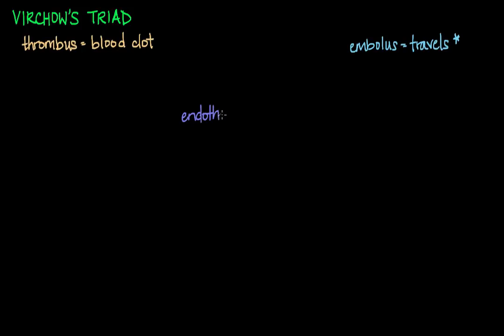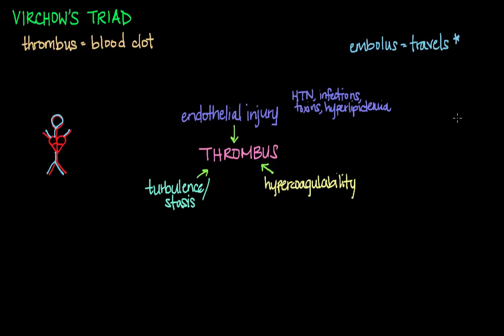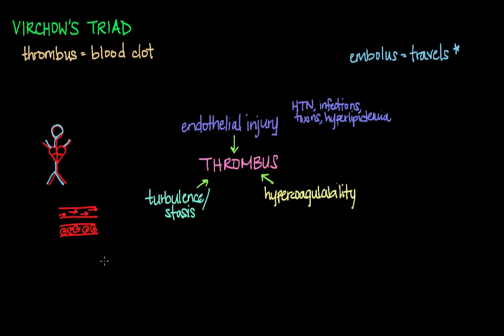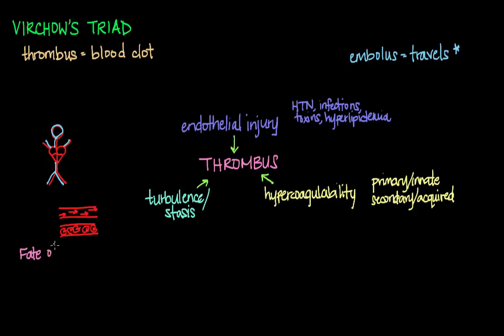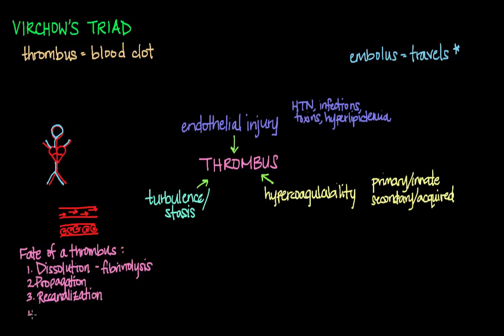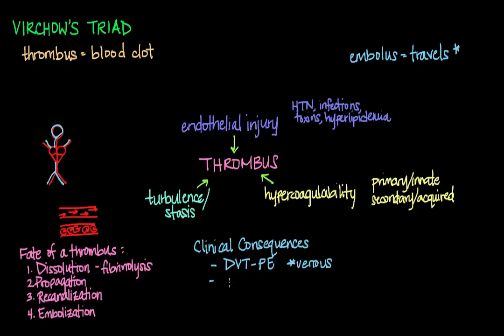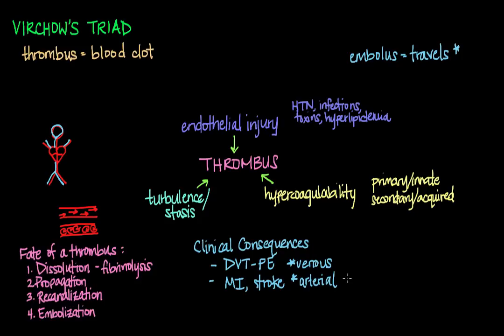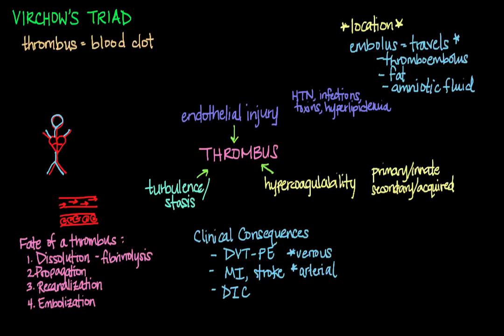Virchow's Triad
Virchow's triad describes the three factors that predispose an individual towards thrombus formation. Find out how a thrombus forms and how it differs from an embolus.